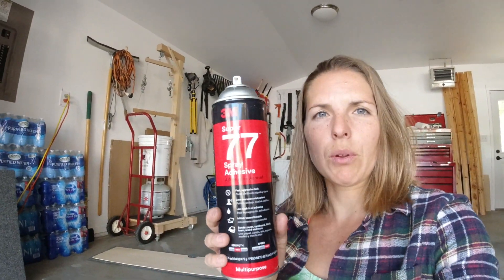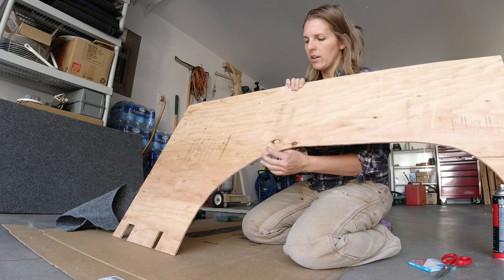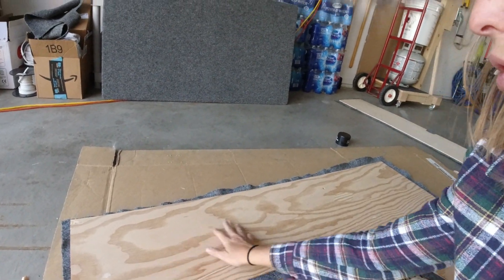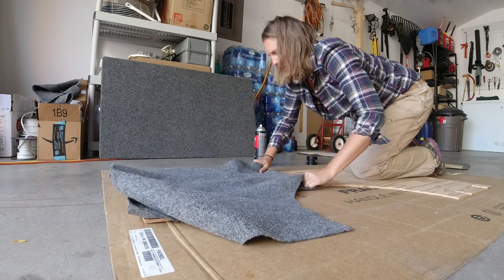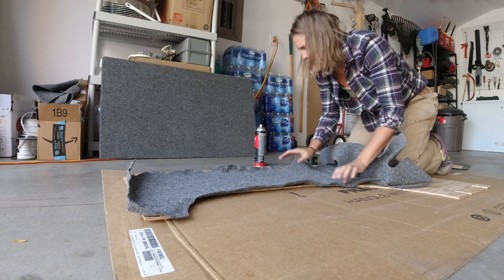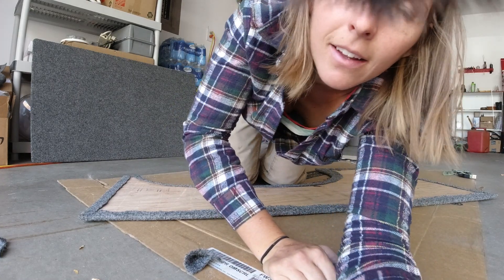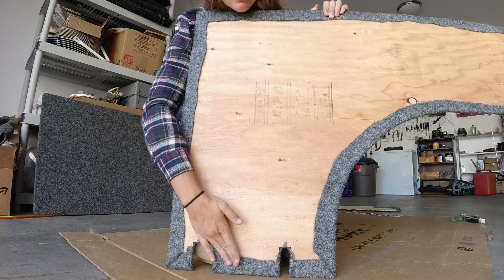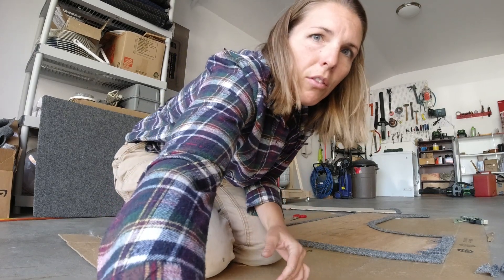How to Finish Van Walls with Upholstery: Promaster Van Conversion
Hey Friends!  Today we're going to show you how to finish the walls in a van conversion with automotive upholstery.

In today's video, Jess will show you how we used automotive felt to finish the wall panels in our van.  Auto felt is a great option for van conversions because it is stretchy, forgiving, and applies to any surface you need to cover.  It's a great way to create a clean, professional-looking finished product.  Lastly, the felt hides dust and dirt, and can be vacuumed easily!

Cheers!
Greg & Jess